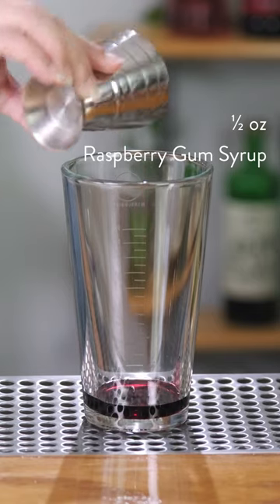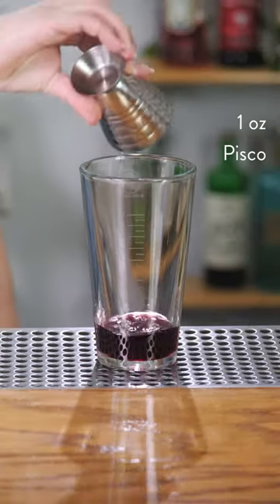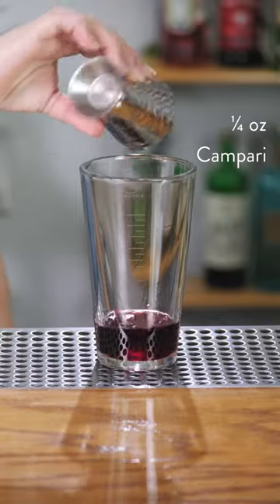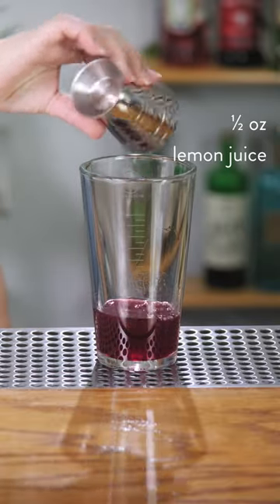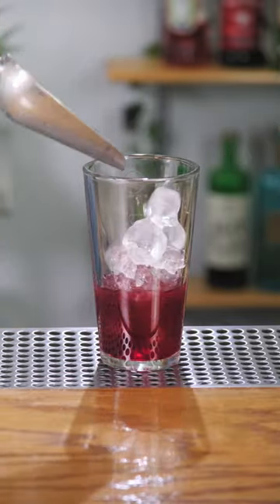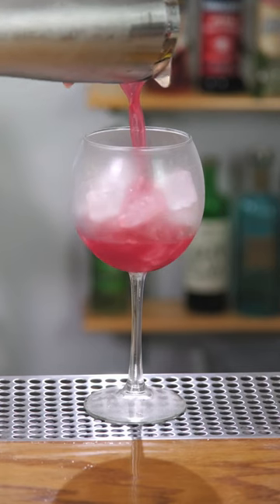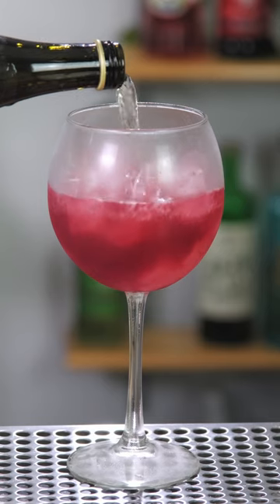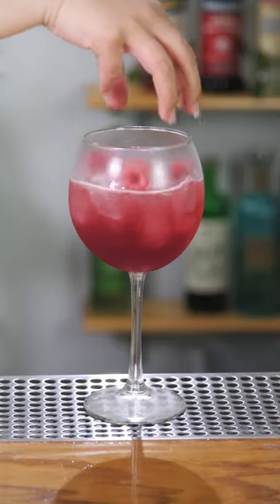False Alarm cocktail, raspberries and champagne!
The False Alarm. A pisco + bubbles cocktail that creator Ivy Mix calls floral, bright and nuanced. Expect ample green grape and berry flavors.

Ingredients:
½ oz Raspberry Gum Syrup
1 oz pisco
¼ oz Campari @EnjoyCampari
½ oz lemon juice
2 oz champagne

Instructions:
Add all ingredients to a cocktail shaker filled with ice
Short shake for 5 seconds and strain into a wine glass
Top with sparkling wine